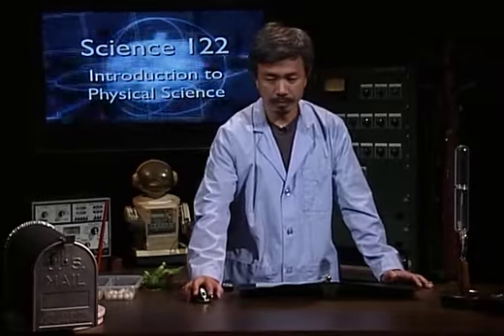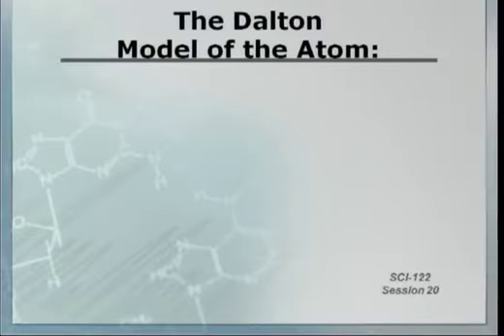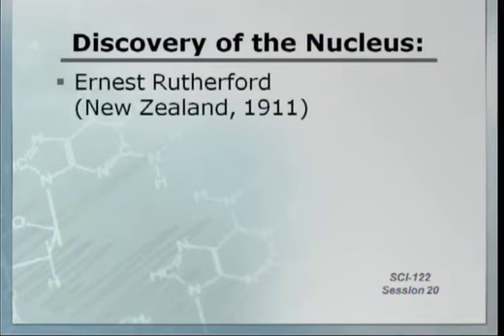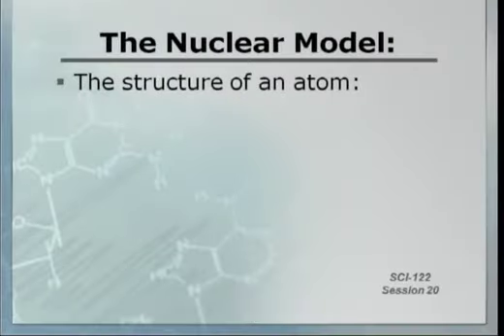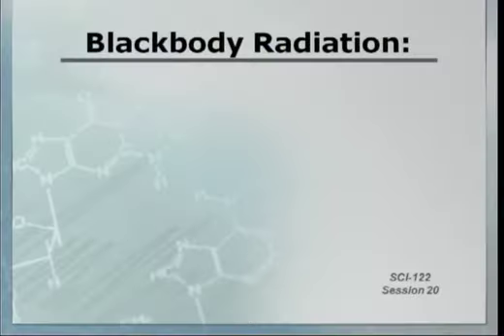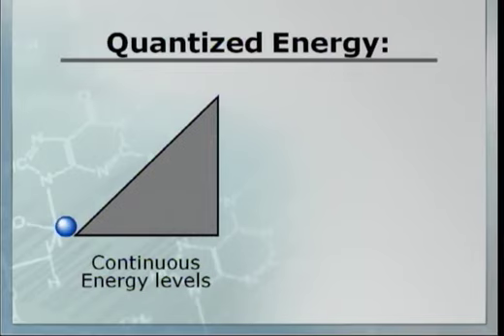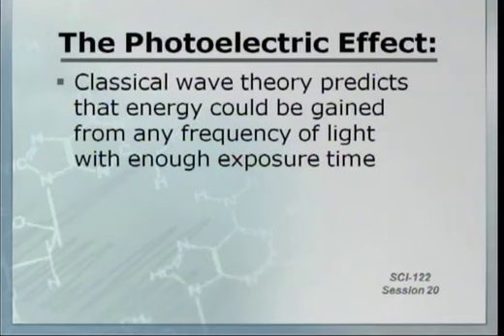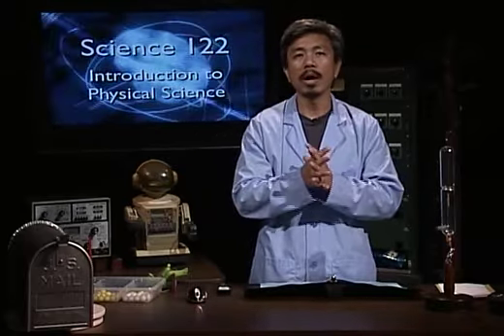20 Models of the atom Intro